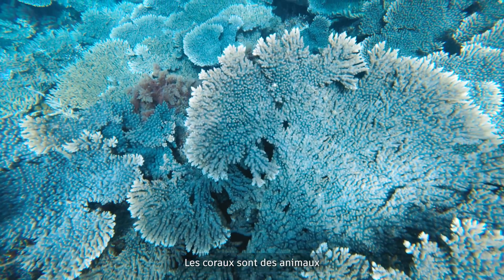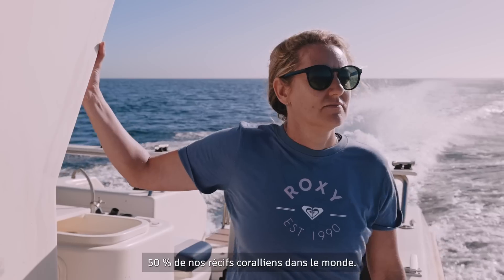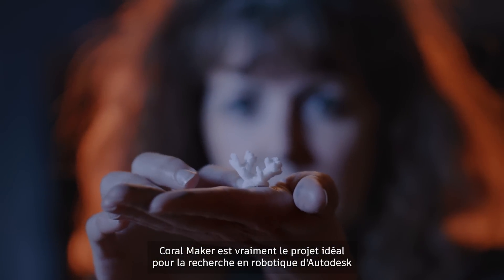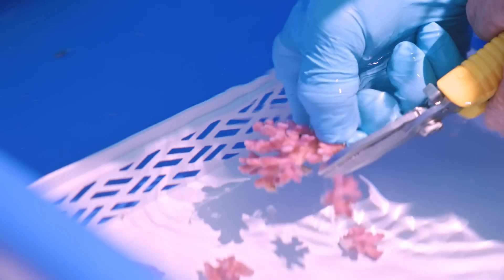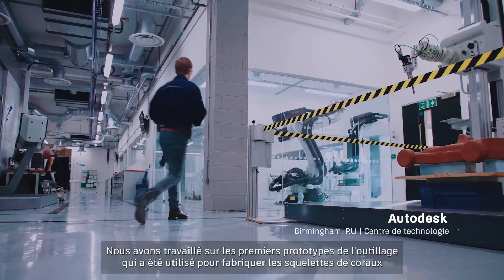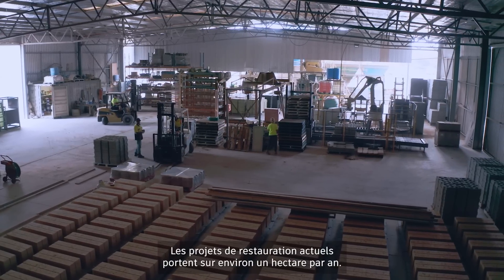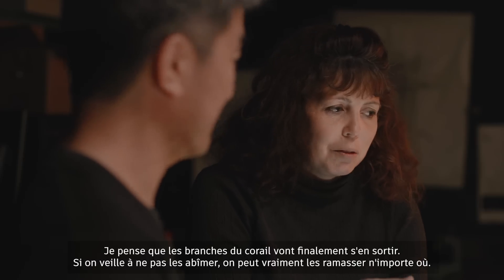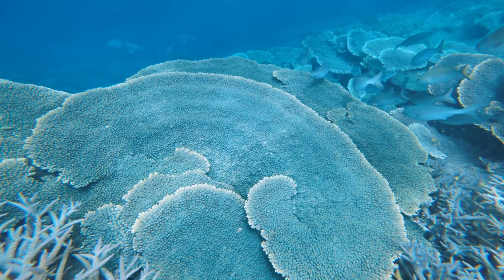Restaurer les fonds marins avec Coral Maker et Autodesk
Bienvenue à Coral Acres, une communauté sous-marine dynamique et riche en biodiversité qui pourrait sauver les récifs coralliens du changement climatique ! Grâce à la plateforme "Design and Make" d'Autodesk, Coral Maker utilise de nouvelles technologies capables d'assurer une restauration rapide à grande échelle, offrant ainsi à la vie marine un nouveau lieu de vie pour les générations à venir 🪸